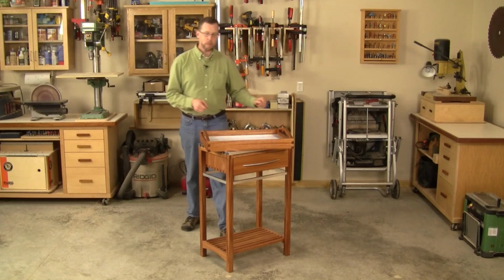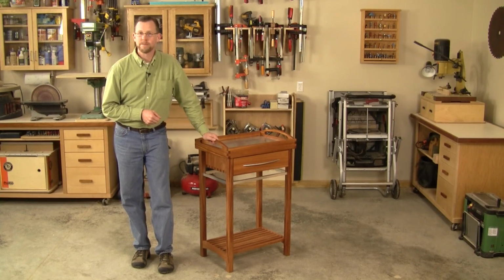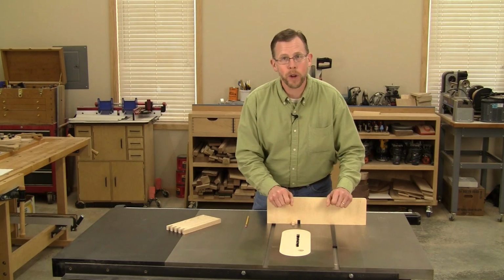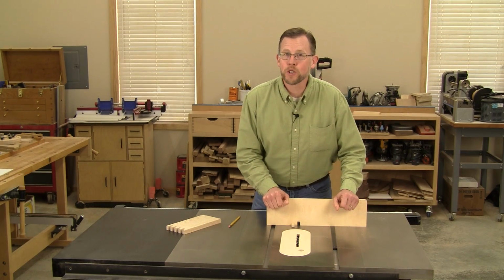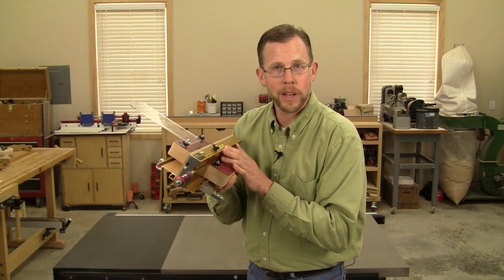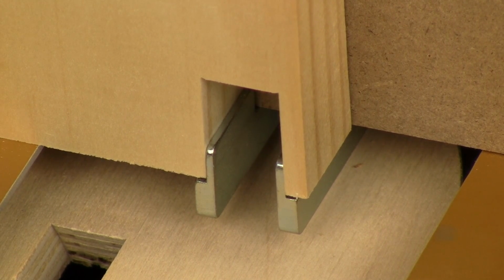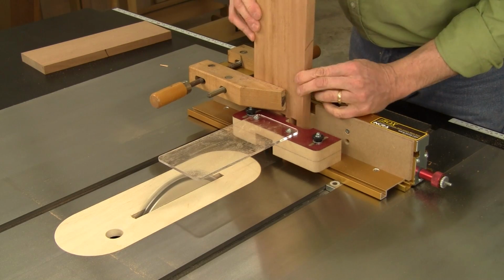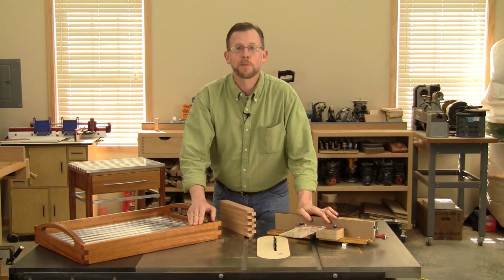A New Way to Cut Box Joints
Woodworker's Journal's Chris Marshall shows how the INCRA IBox jig made setting up box joint cuts quicker and easier than a scrap jig when building his serving tray cart for the May/June 2013 issue of Woodworker's Journal.